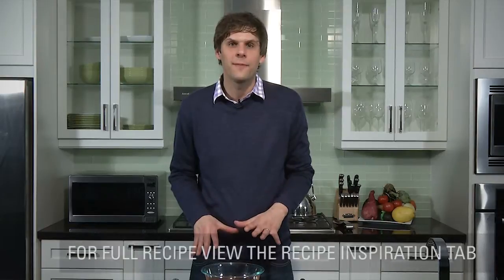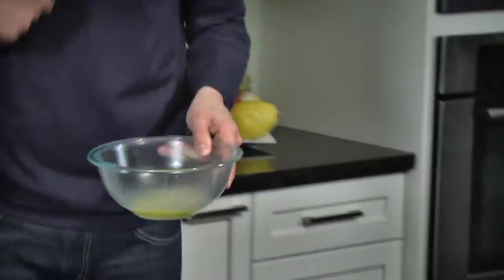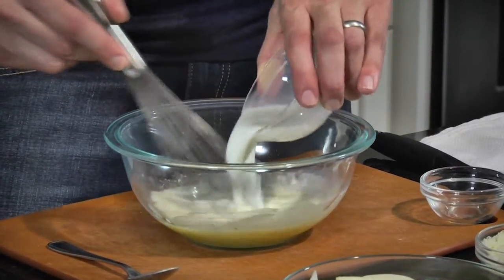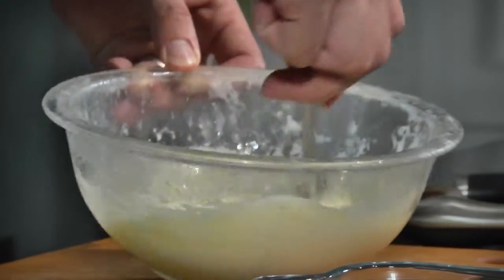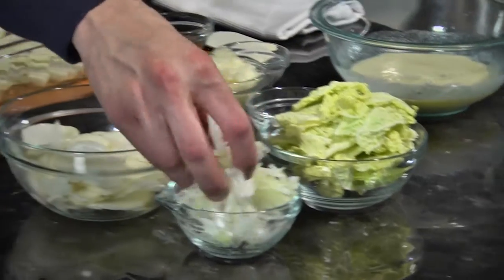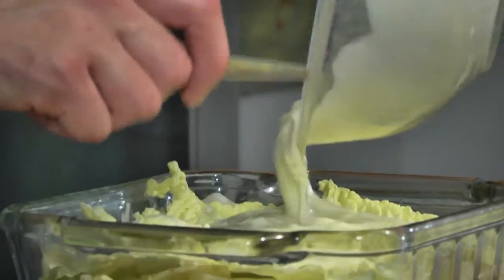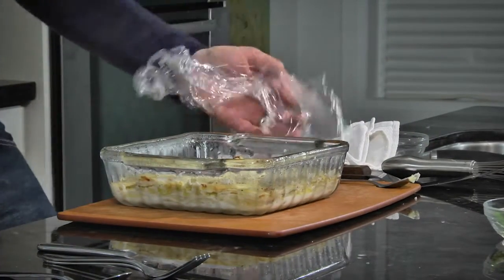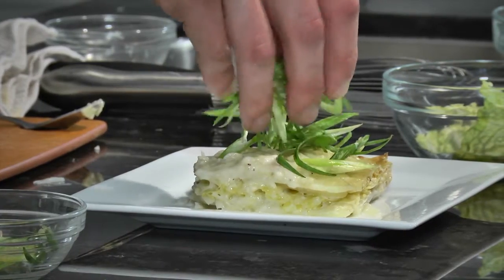Scalloped Savoy & Potatoes - The Great Microwave Recipe Challenge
Chef Michael P. Clive tackles his second recipe challenge to create Scalloped Savoy and Potatoes in only a Panasonic Genius Inverter Microwave.

Chef Michael P. Clive and Panasonic Cooking Canada challenged Canadians to enter a recipe challenge that can be tackled in a Pansonic Genius Inverter Microwave Oven. Here's how the contest works.

to for more recipes, tips and promotions.